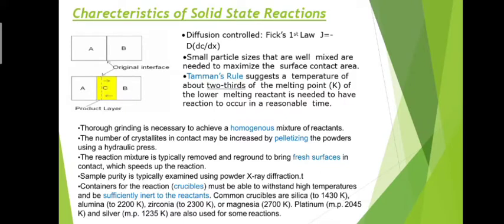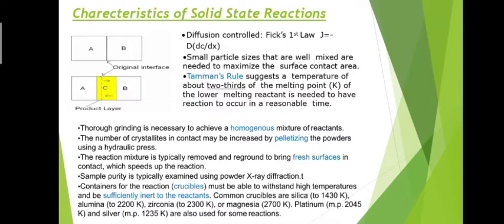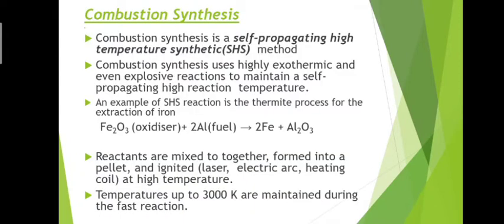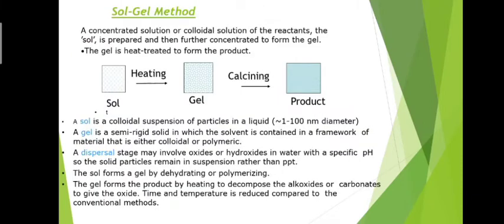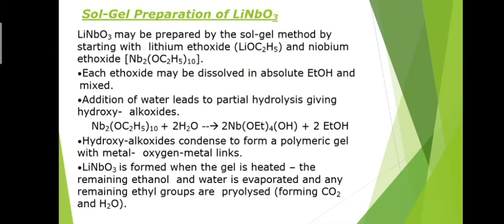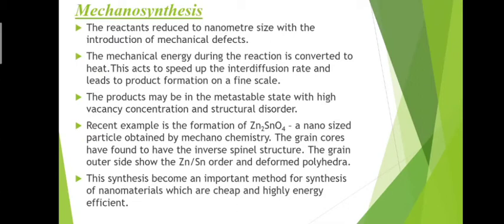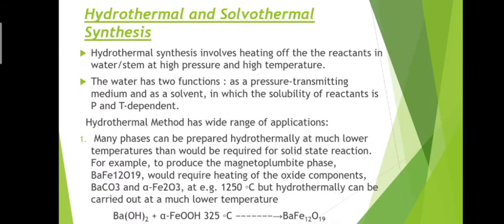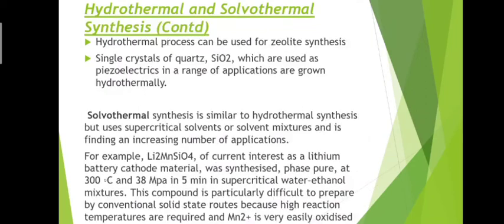Solid state Synthesis methods